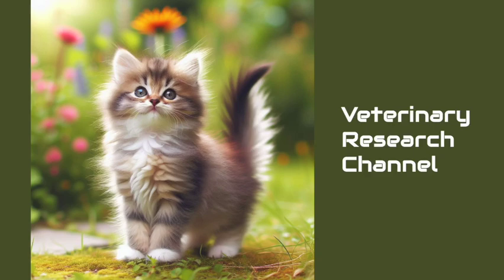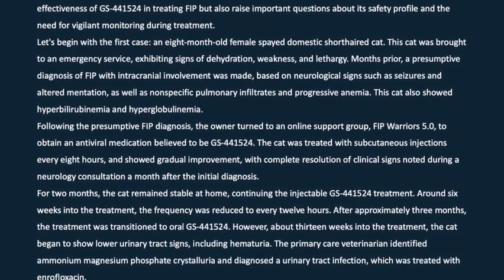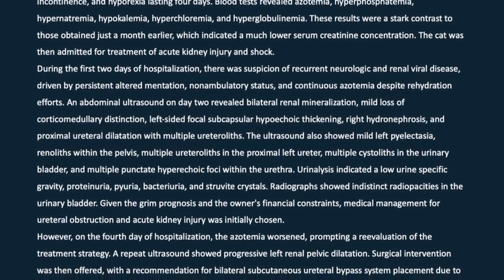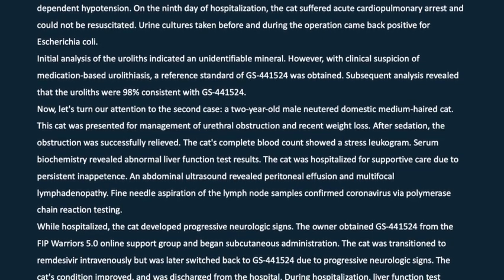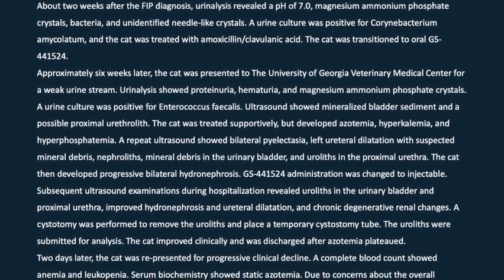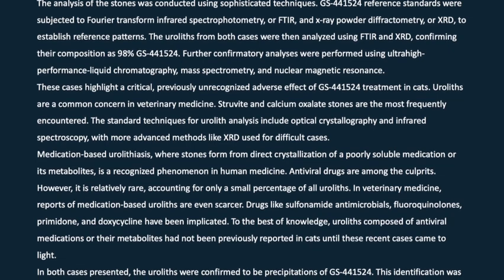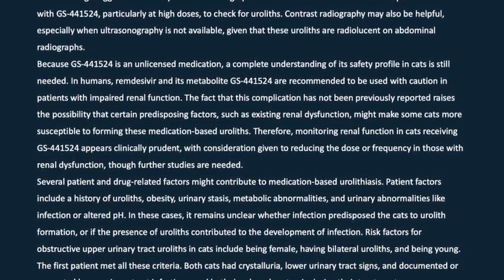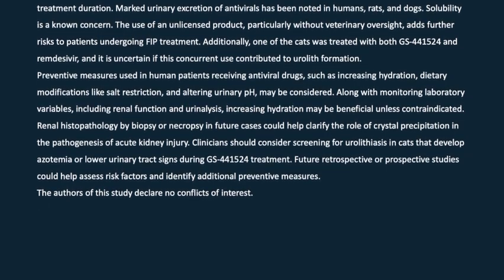33. Uroliths composed of antiviral compound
Uroliths composed of antiviral compound GS-441524 in 2 cats undergoing treatment for feline infectious peritonitis

1.  What is GS-441524?
       a) A brand of cat food
       b) A nucleoside analog used as an antiviral medication to treat FIP
       c) A type of urolith found in cats
       d) A surgical procedure for removing uroliths

2.  What is a newly reported adverse effect of GS-441524 in cats, according to the article?
       a) Hair loss
       b) Weight gain
       c) Urolithiasis
       d) Increased appetite

3.  What is the typical composition of the uroliths found in the two cases described in the article?
       a) Struvite
       b) Calcium oxalate
       c) 98% GS-441524
       d) Ammonium magnesium phosphate

Answer Key:

1.  b
2.  c
3.  c